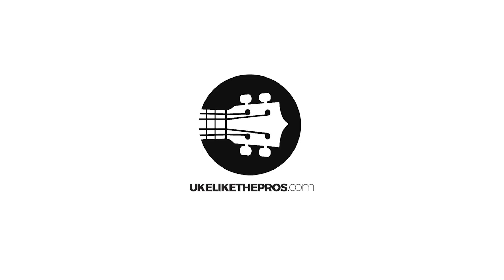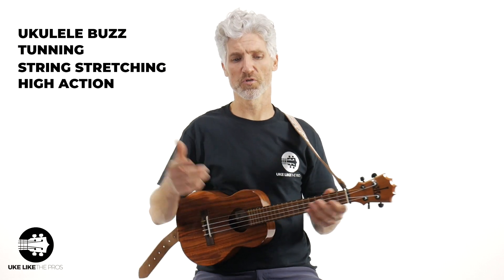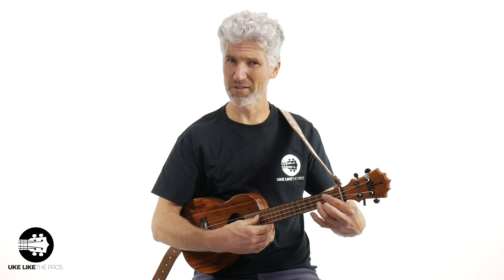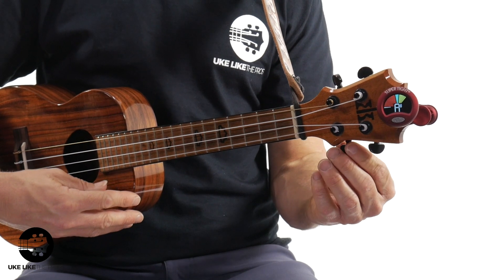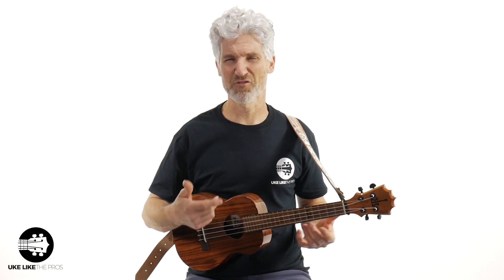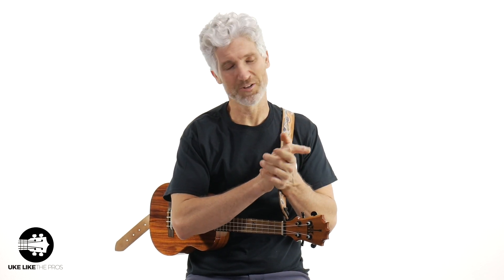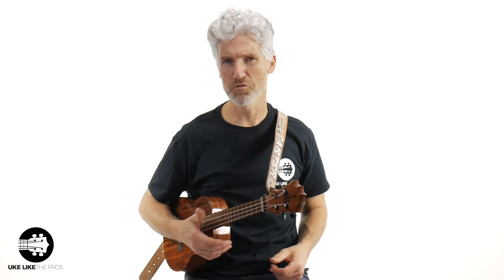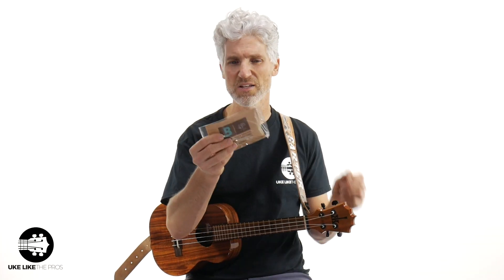Common PROBLEMS with your ukulele and how to fix them!!😎🛠️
Hi guys!! In this video I share with you the 5 most common ukulele problems that you've asked me for an advice.. In this video I'll gave my recommendations on how to fix them.

I really hope this will be really helpful for you, let me know in the comments below if you have another issue so I can help you in a next video.

If you liked this video please make sure to subscribe and turn ON the bell notification so you can be ready to receive lots of great Ukulele, baritone and guitarlele content!

FREE STUFF:
+ Free Ukulele Fundamentals Course

4) READY TO BUY A UKULELE?

6) ARE YOU INTERESTED IN GUITAR?

Terry